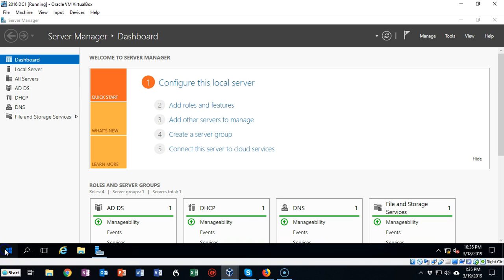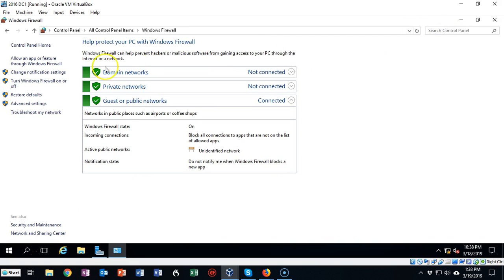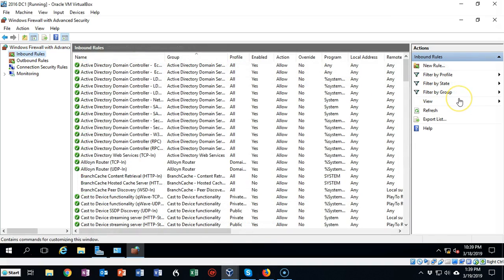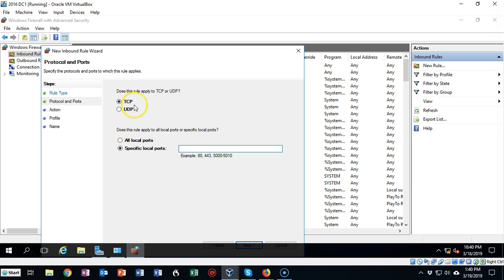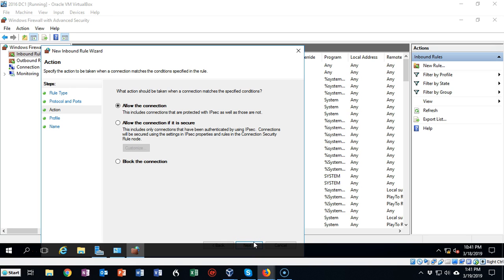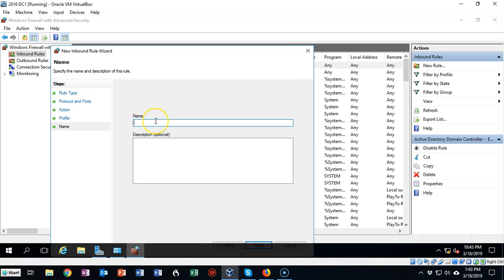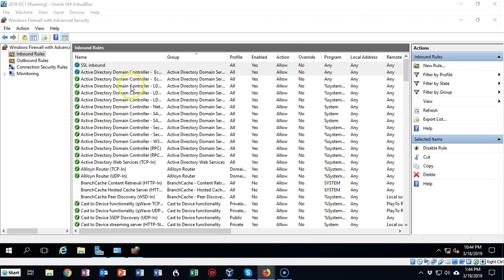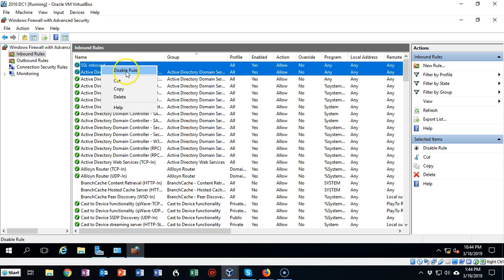Allow an inbound port thru a Windows Firewall